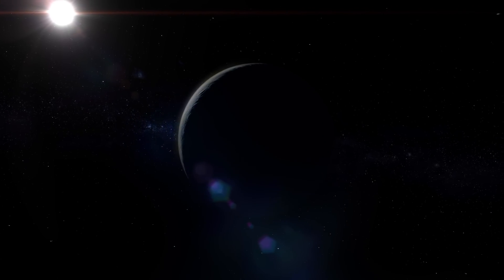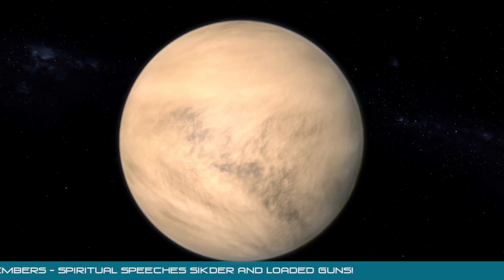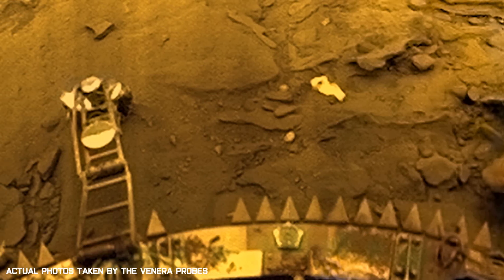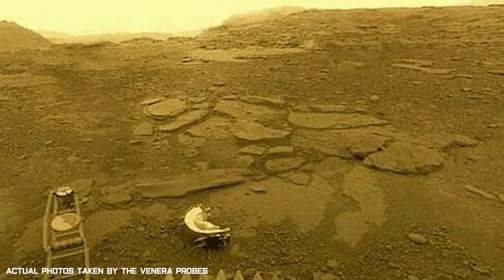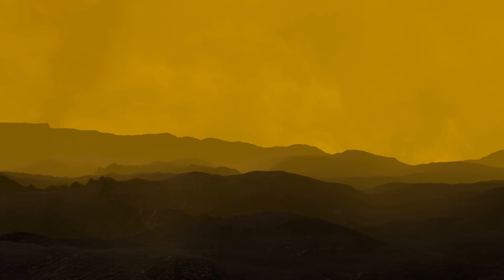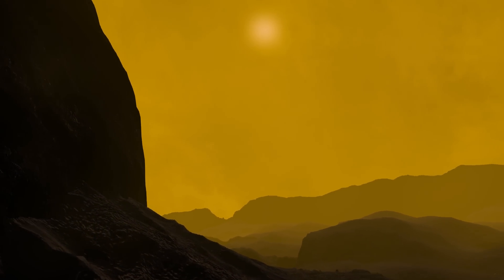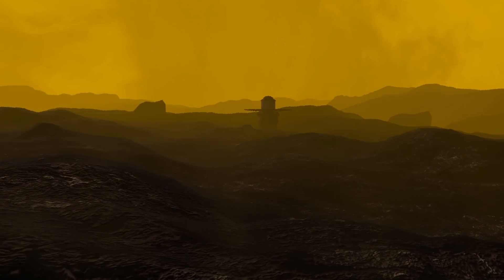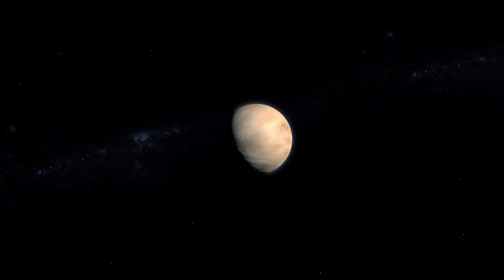What Lies Beneath The Clouds Of Venus? (4K UHD)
By using different techniques, scientists have been able to look beneath the clouds of Venus, giving them an idea of what the mysterious Venusian surface looks like. So what did they discover?

Music attribution -